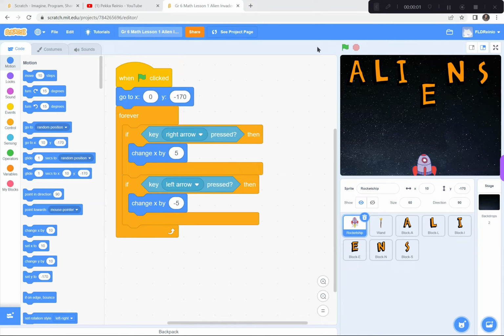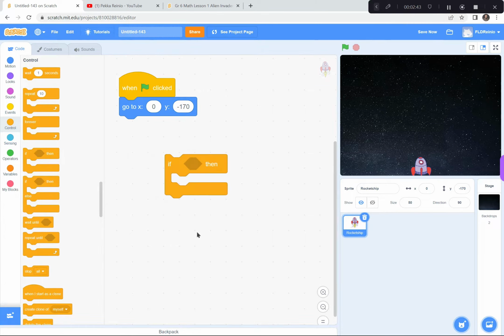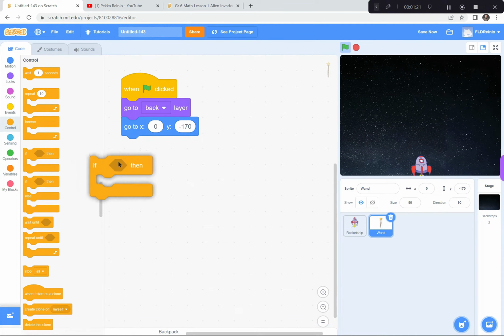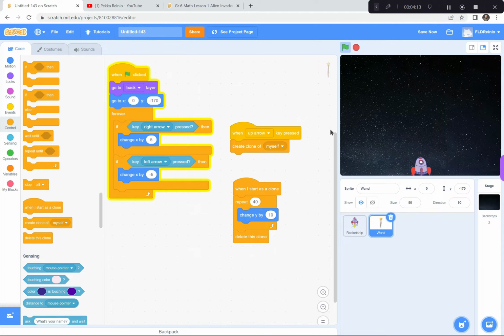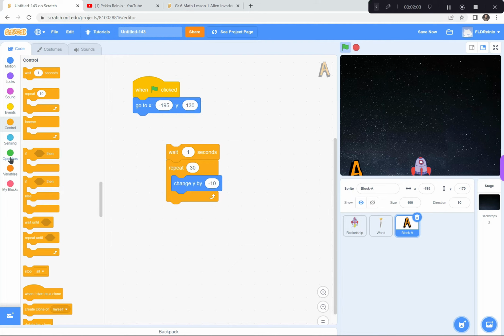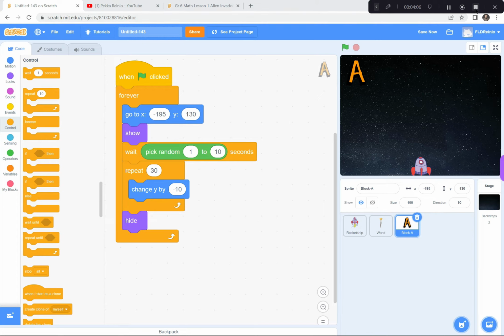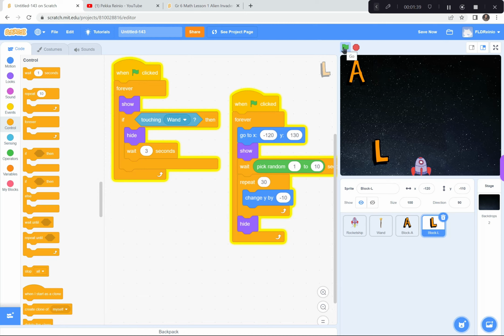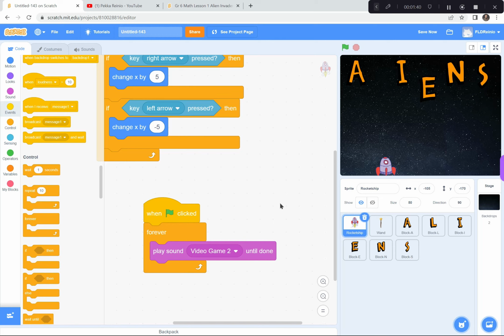Let's Code Alien Invasion